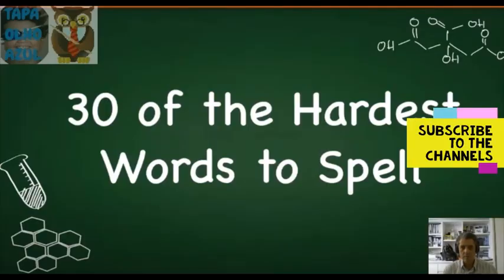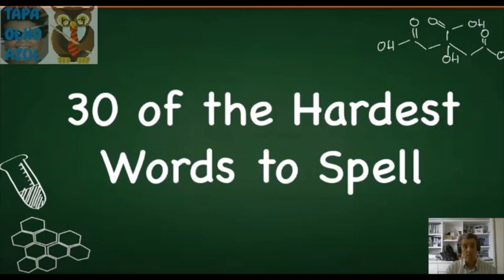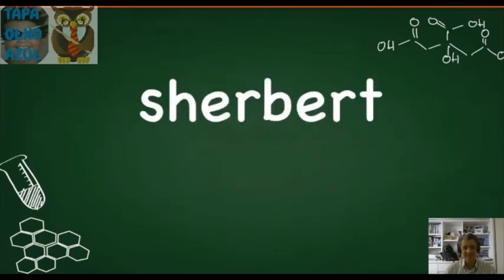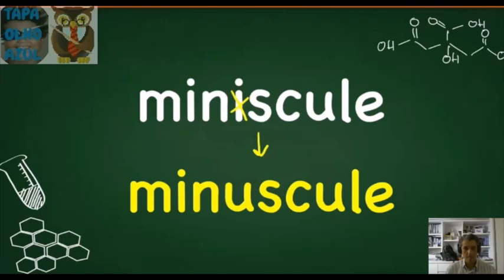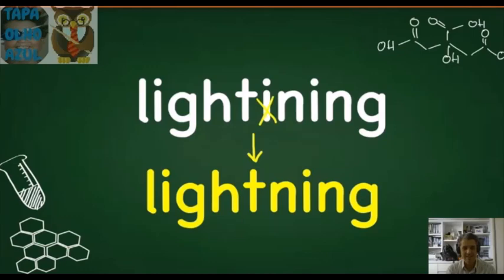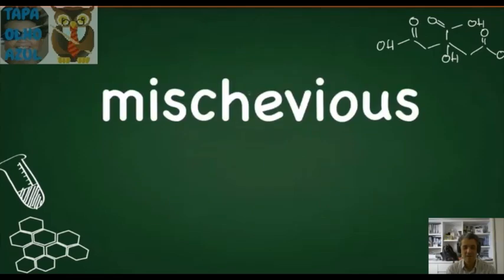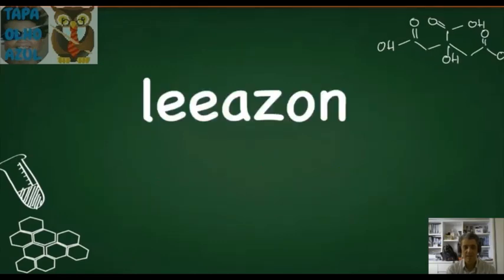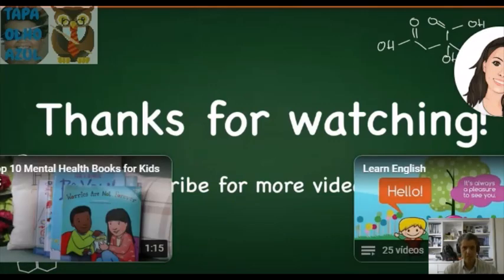Fabiano Metal and 30 of the Hardest Words to Spell in English